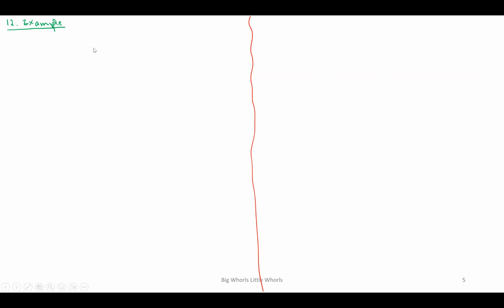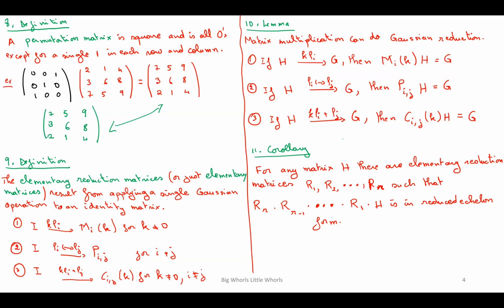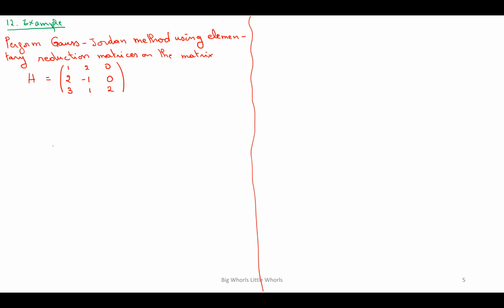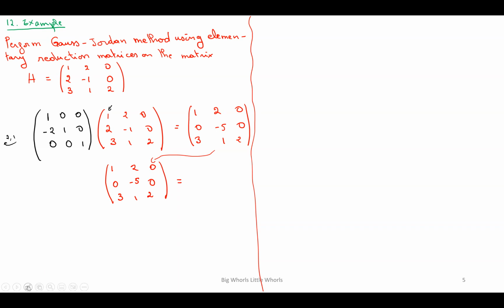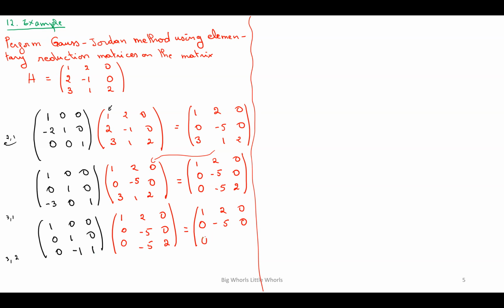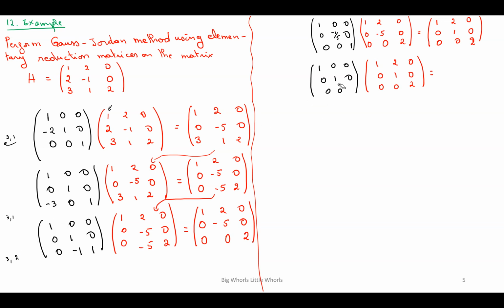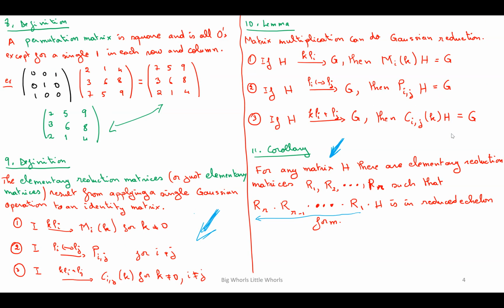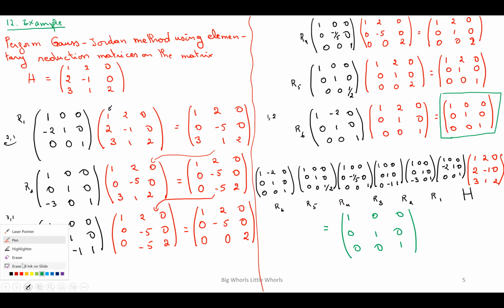Linear Maps: Mechanics of matrix multiplication Example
Performing Gauss - Jordan method using elementary reduction matrices